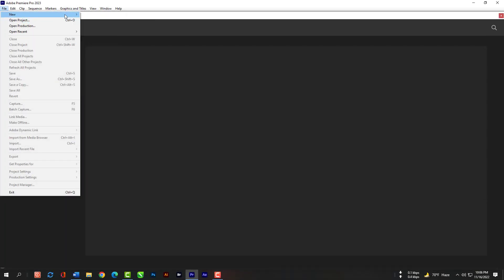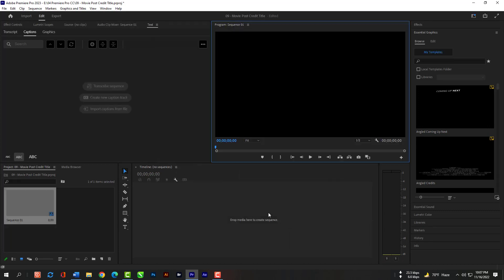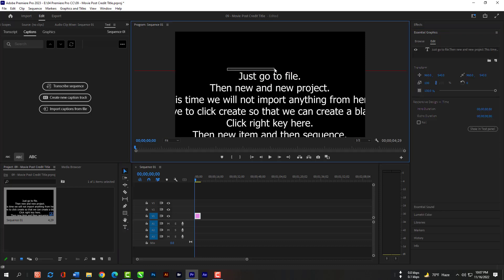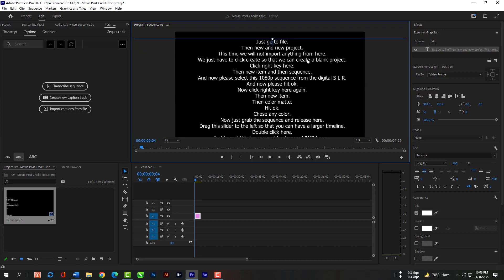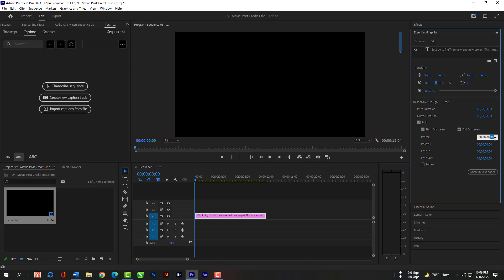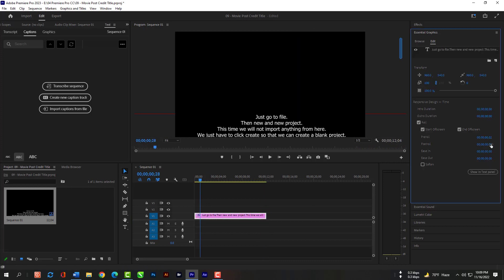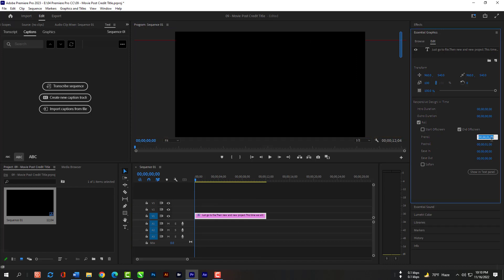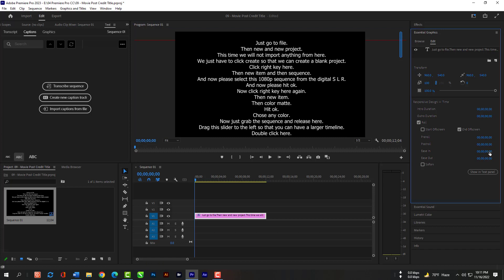How to Create Rolling Film Credits in Adobe Premiere Pro 2023 - Class 09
Another end-credit video. Must watch.  I showed in this new video how to create the end credit completely and also how to freeze and fade away.

As you know, I don't have a microphone. The price is above the sky.
After reaching 300$. I can build a great workstation.

In this class, I will show you how to Rolling Text in End Credit like movies.
Just go to the file.
Then new and new project.
This time we will not import anything from here.
We just have to click create so that we can create a blank project.
Click right key here.
Then new item and then sequence.
And now please select this ten eighty P sequence from the digital S L R.
And now please hit ok.
Now select the type tool and click in this middle of this canvas.
Then copy this text.
You can copy text from my description
Then expand this essential graphics.
Click here to center align text.
Just select the selection tool and adjust these texts.
Now select selection tool and select the text layer.
Then you will find this Roll option.
Select it.
Now you have a wonder full end credit animation.
Now we have prerooll.
If you set it 1 milliseconds or 1 seconds.
It will wait 1 mili or second to start the animation.
And the postroll is.
If you set up the time which is 1 mili or second it will wait in the end to finish that time.
Now switch of this start offscreen and end offscreen.
Then set the ease in and out timer.
It will start from the top off this canvas and finish.
But will take the amount of time that you set.
Please send me a super thanks so that I can purchase monthly subscription of adobe software and provide tutorials for you.